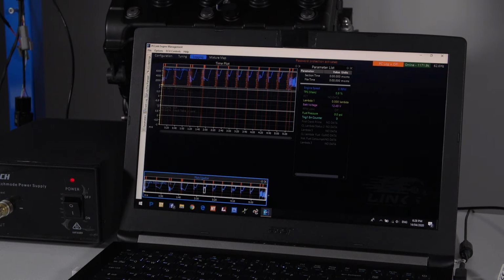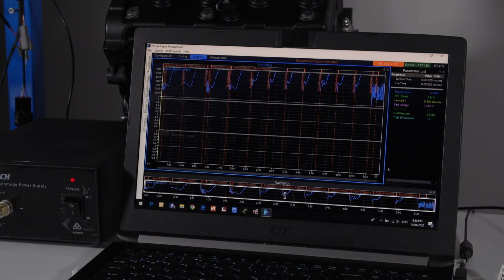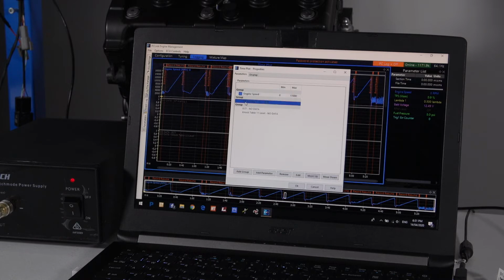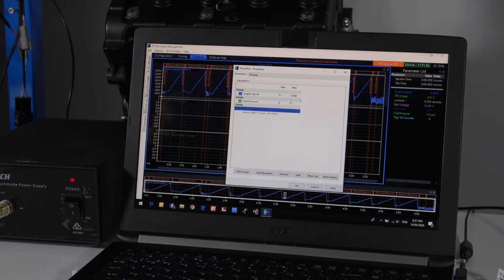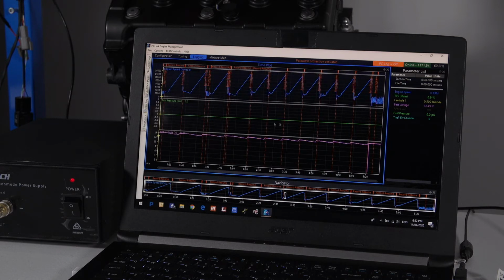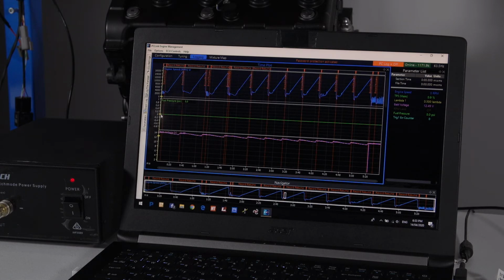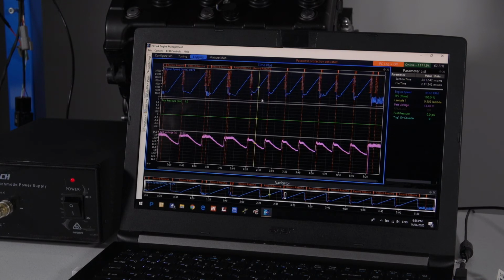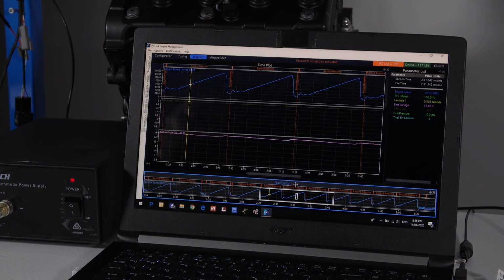Jettco - How To Customise The Logging Page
How To Customise The Logging Page

Jettco Developments purchased its first motorcycle engine-engine dyno in early 2005 and began trading full time in October of that year.  Since then Jettco prepared and dyno tuned engines have won multiple State and Track Championships along with the 600cc National Championships in 2007, 2009, 2011, 2012, 2014, 2016, 2017, 2018 and 2019.

We now have multiple wins and a Track Championship on our GEN2EFI from the handful of customers we have in the USA.

​We have also added a National Championship in the 1000cc Compact Speedcar class using our engine and EFI too.